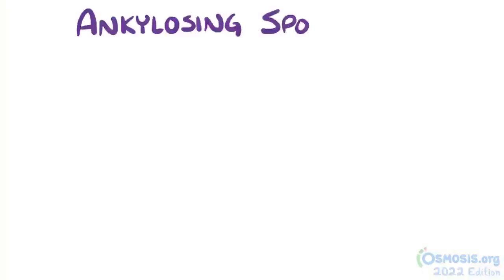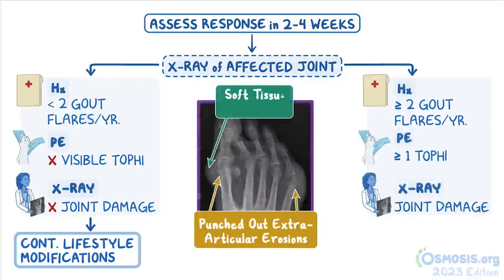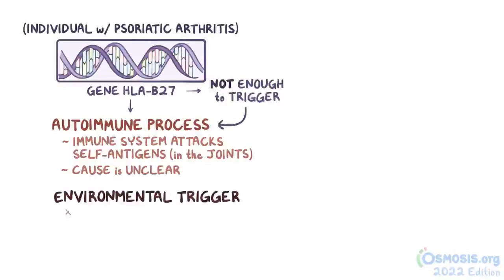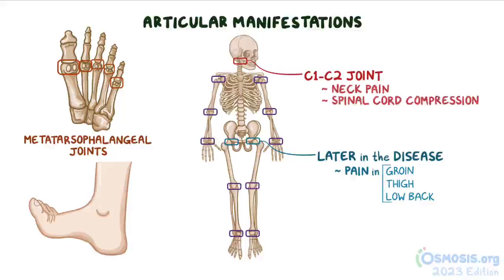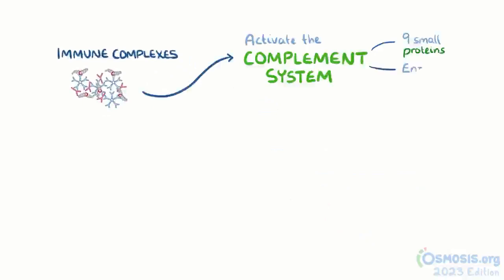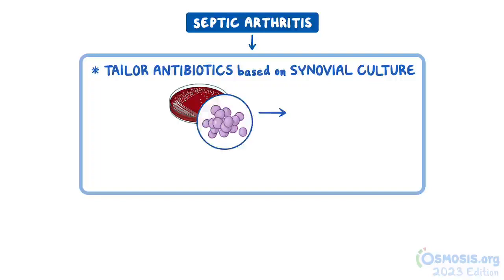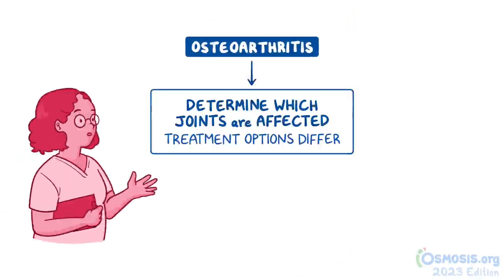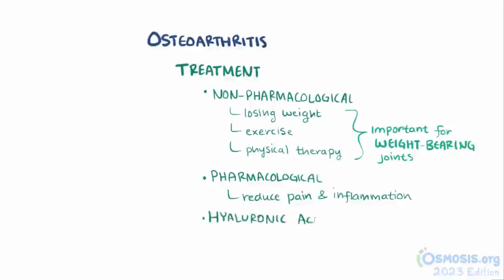20 4 Musculoskeletal system Pathology Jointdisorders